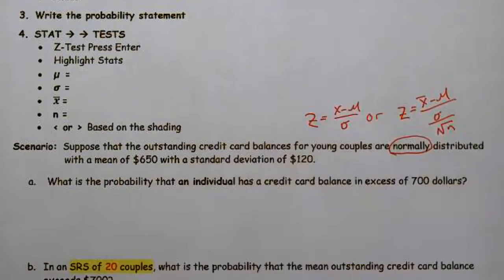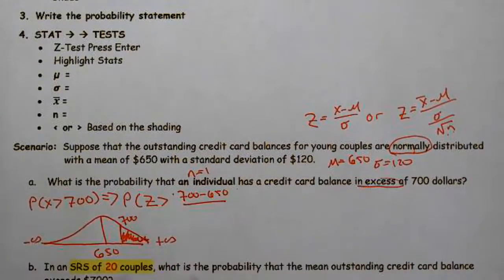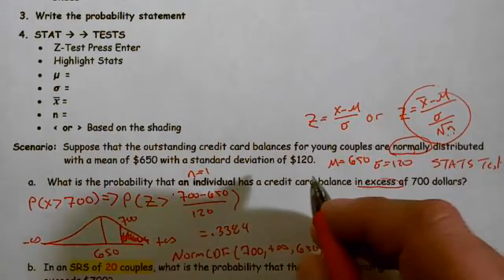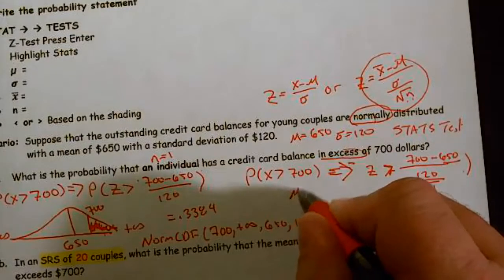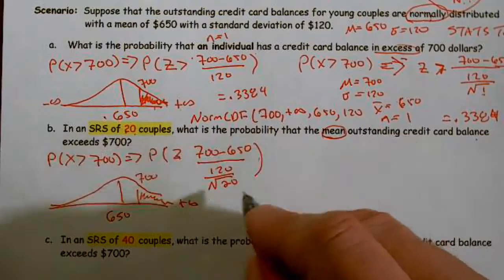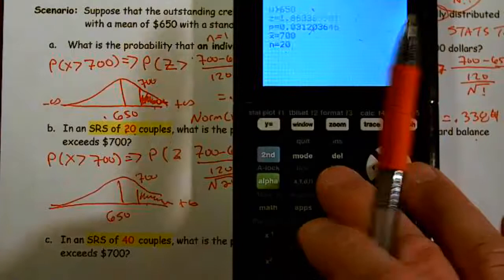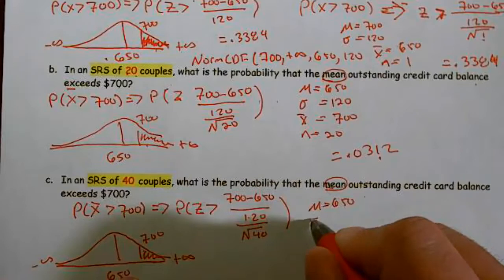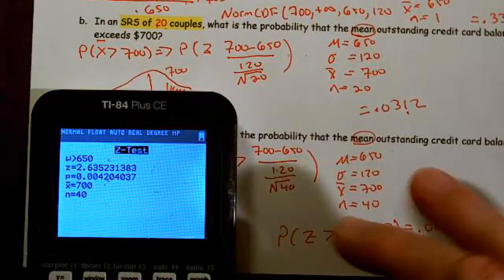05 Unit 3C Central Limit Theorem Scenarios